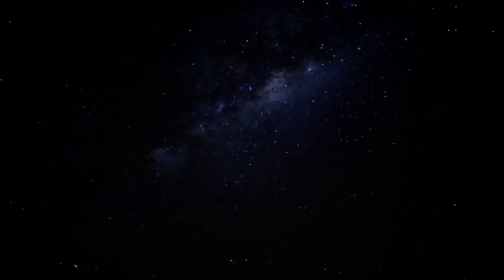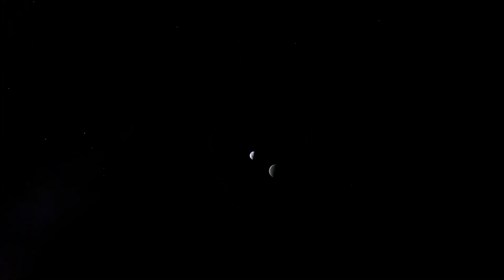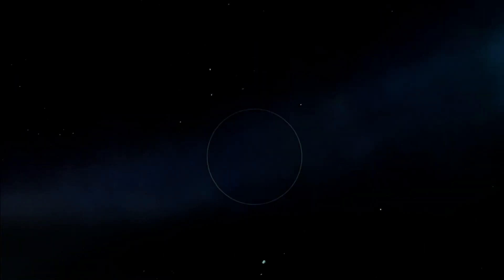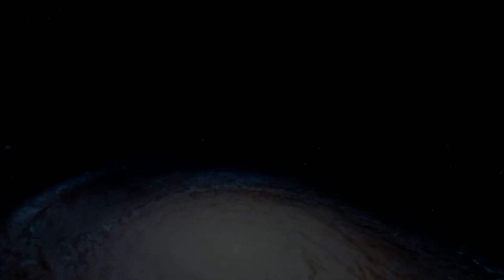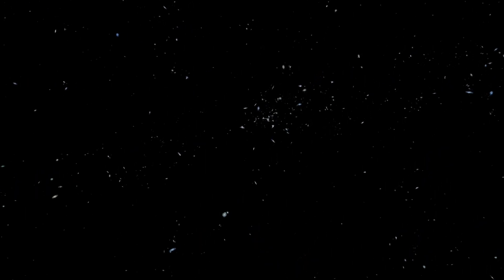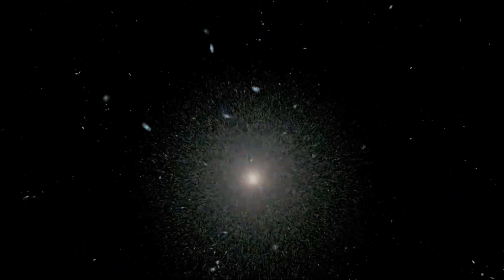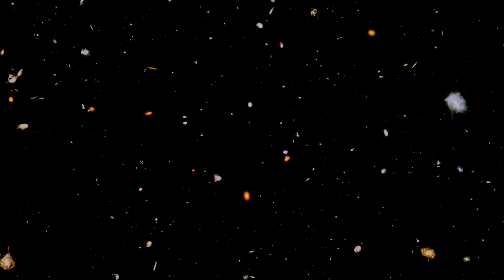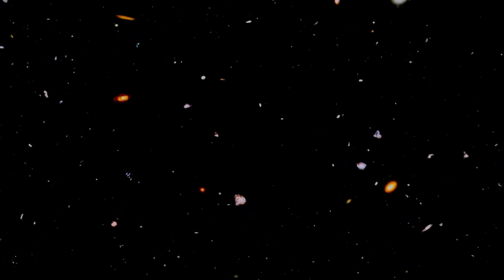A tour of The "known" Universe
A short video with the voice of Carl Sagan, describing the size of the Universe and our place in it. What is shown in this video is what makes up the 'known' Universe, a very small portion of the vast and possibly infinite Universe.

T&H Inspiration is on a mission to share inspiring wisdom. The goal is to have you pause, think, and reflect. Many of our videos revolve around the extraordinary teachings of Alan Watts that we produce with permission from the Alan Watts Electronic University.

T&H also films and releases original interviews with iconic people who have experienced successes, while also persevering through life's highs and lows. We look forward to sharing more of these perspectives and insights.

Our hope with these videos is to push your thinking. As Alan Watts said “No one is more dangerously insane than one who is sane all the time: he is like a steel bridge without flexibility, and the order of his life is rigid and brittle.” – Alan Watts.